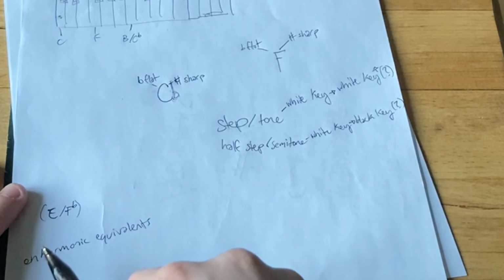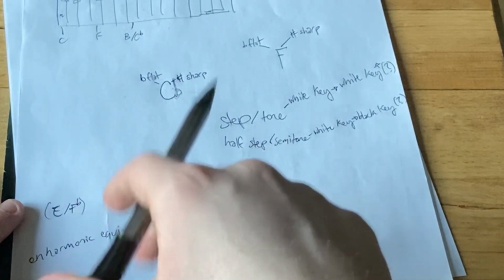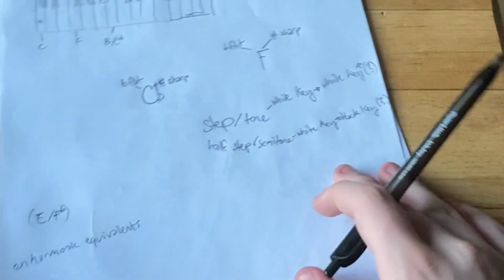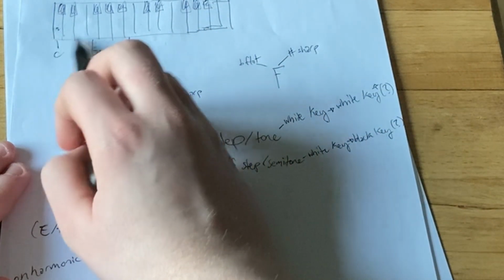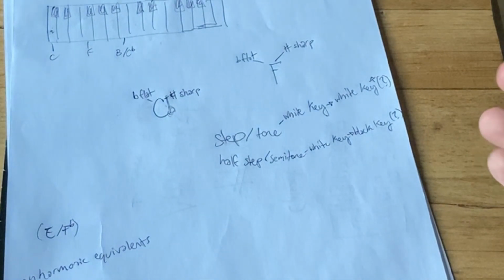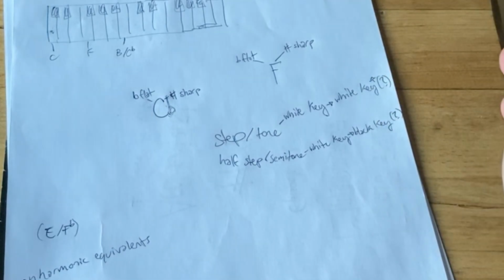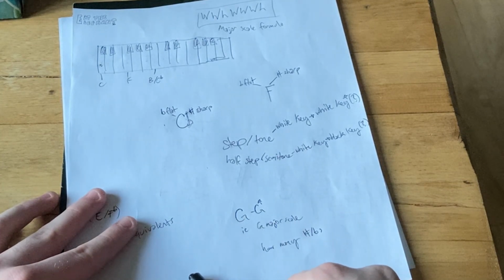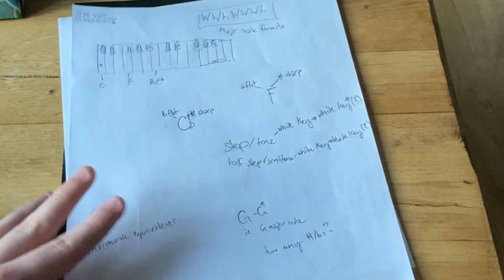Eat The Elephant Episode 2: Accidentals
Eat The Elephant started as a project but quickly became a passion. This is the second installment of many. My goal is to bring anyone up to the highest level that I can possibly teach, which may be lower than someone like John Coltrane, but for a start into composition, I have enough info to help you along. Production quality is low but that's part of it, to show that that's all that it takes.
I can't guarantee I'll get to it quickly but I will do my best